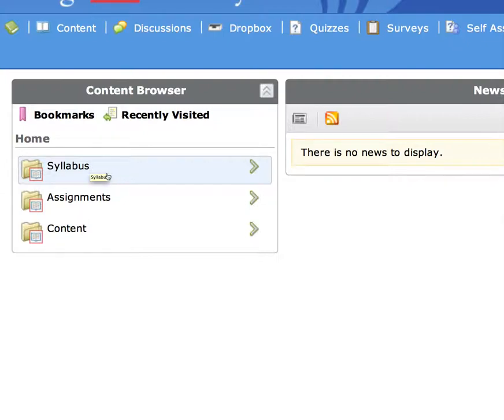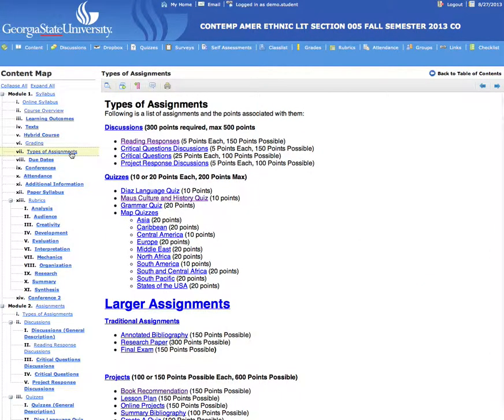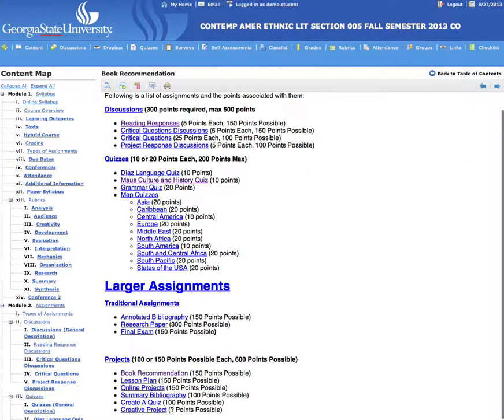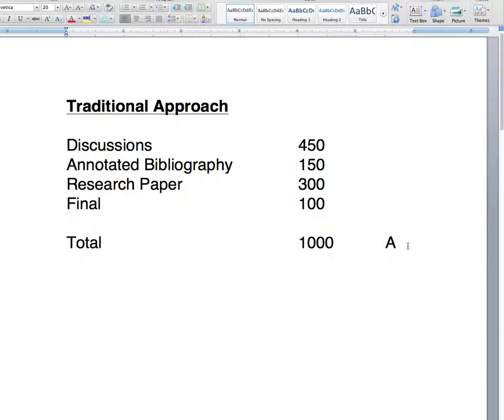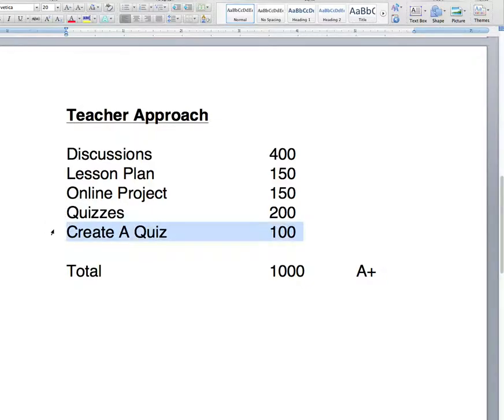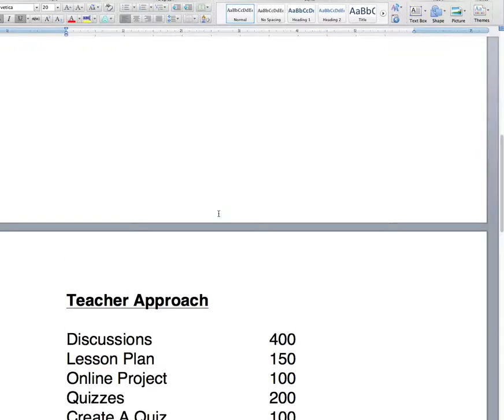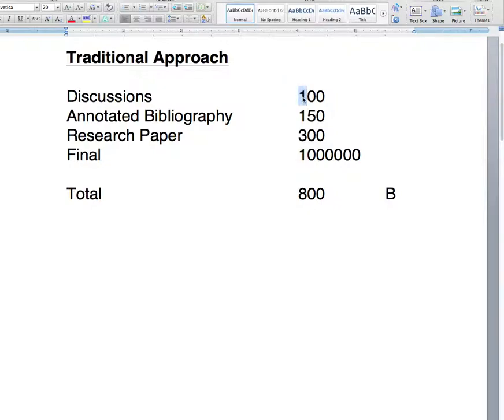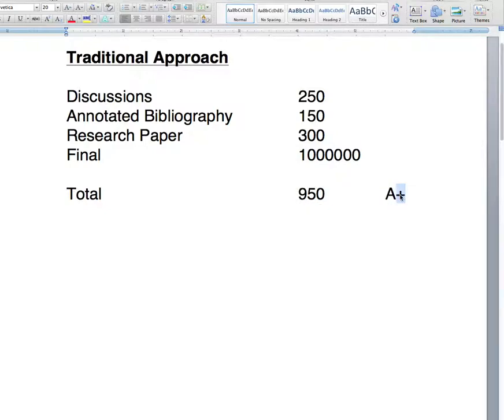Grading and Assignments